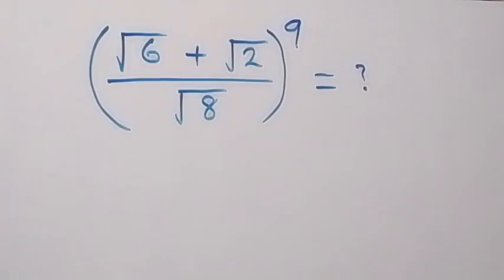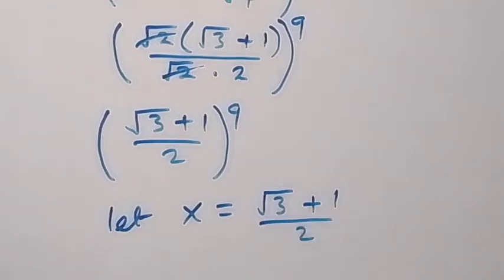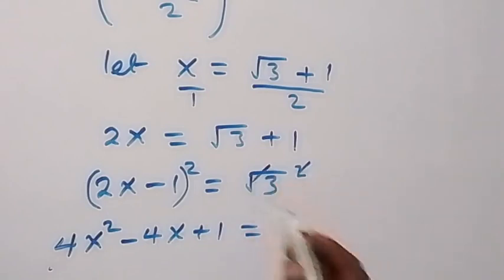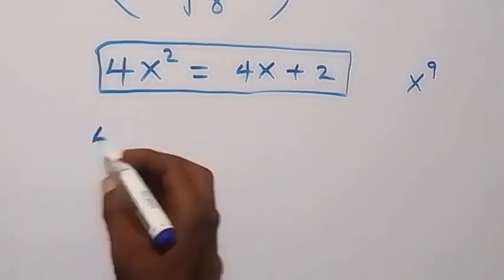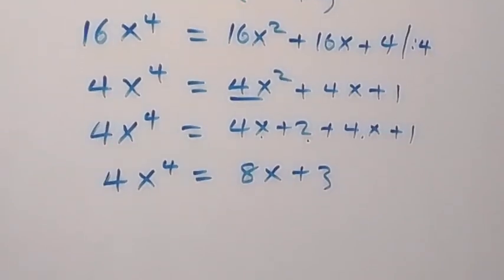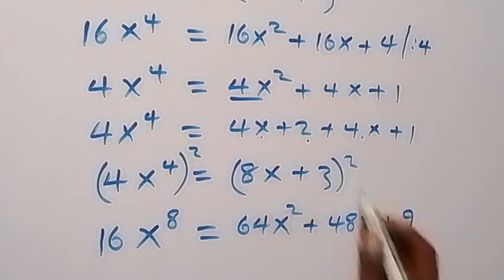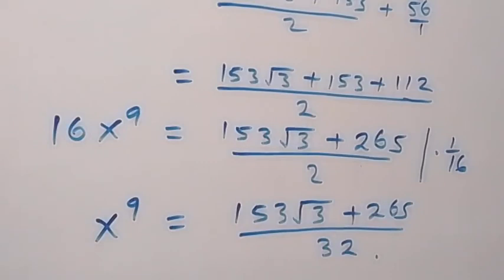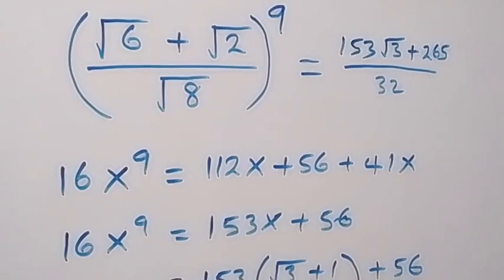China | Math Olympiad | Nice Algebra Radical Problem